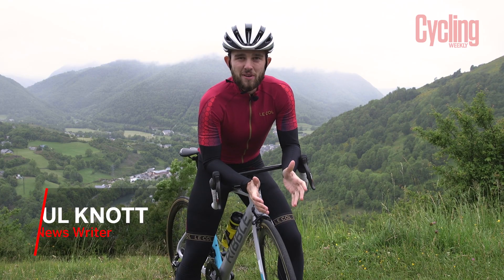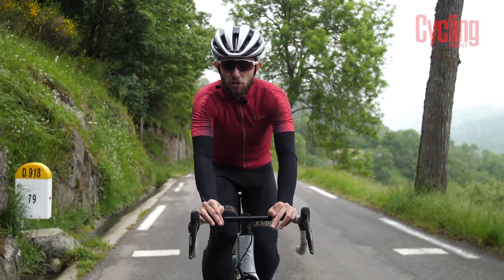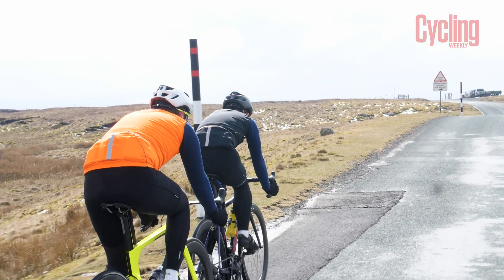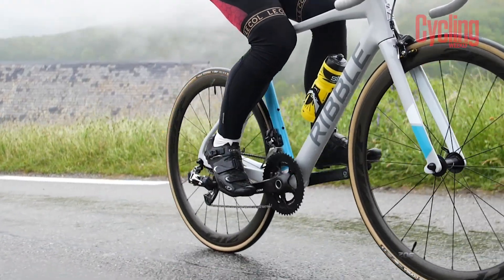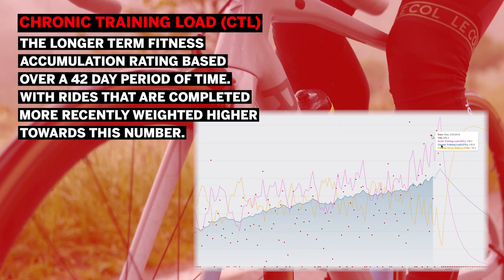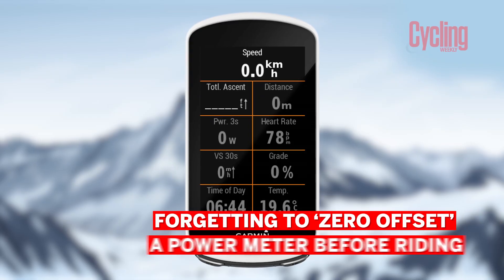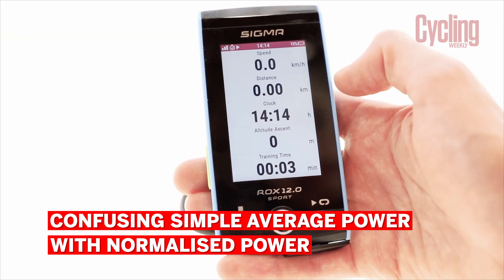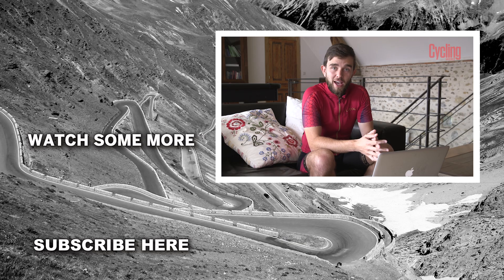Power Meters for Dummies | Cycling Weekly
Key tips you should know for making the leap into the world of watts.

A power meter is a device fitted to a bike that measures the power output of the rider.

Most commonly, power meters use strain gauges that deflect slightly when a force is applied. By measuring this torque and combining it with angular velocity, power (measured in watts) can be calculated.